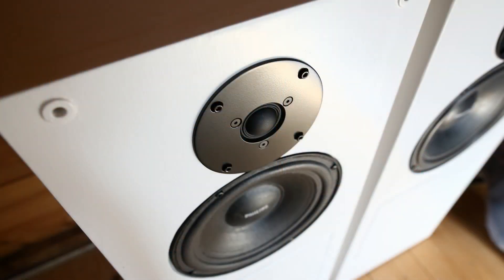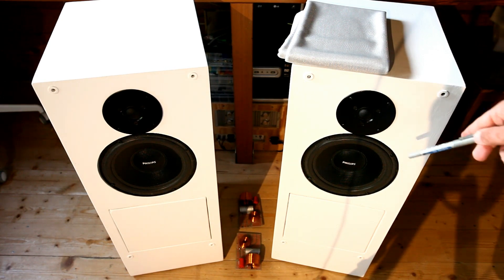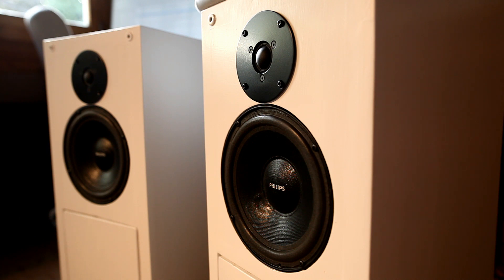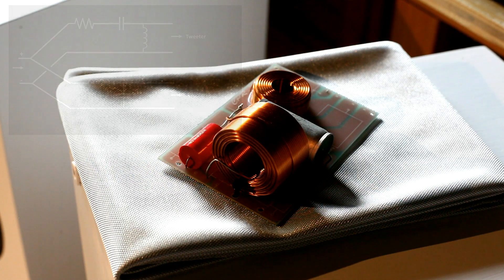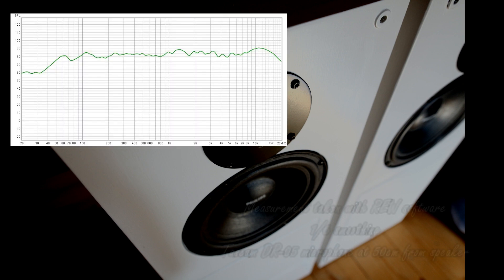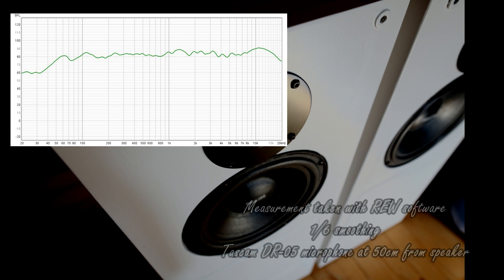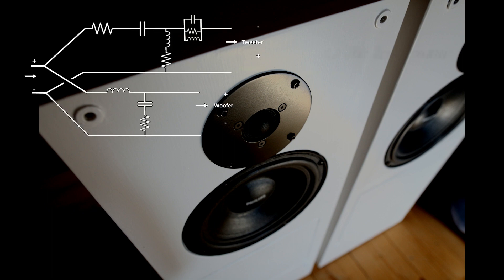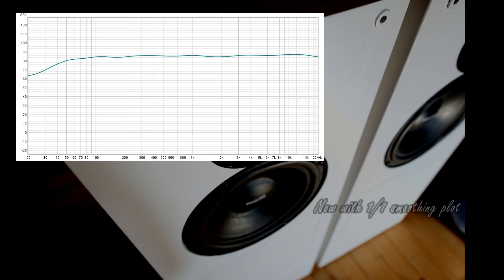Hi-Fi Tower Speakers Project (Ciare and Philips drivers) - Part 1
In this video I'll report about my recent speaker project. I'm currently designing and building a new pair of sealed enclosure speakers, which will match my tube integrated amplifier you see on other videos.
Speakers are two-ways, built around second order crossover; drivers are Philips AD20150 8" woofer and Ciare HT263 1" tweeter.
In the video I'll show the several adjustments and fine tunings I've implemented on the crossover, and their relevant positive impacts on the speakers specifications and sound. Those include, for example: notch filter and damping resistors on both high pass and low pass sections.
For sake of this video, I manually normalized all the graphs at 85dB, I believe real efficiency is 2-3 dB more (I'll precisely measure soon, and I'll publish in the next video as well).

Designed and built by Matteo Bonino, M.Sc.Eng. Enjoy !